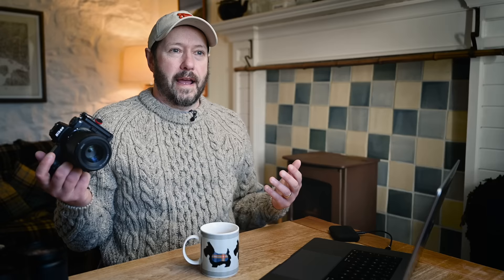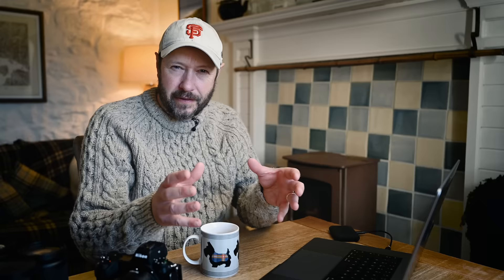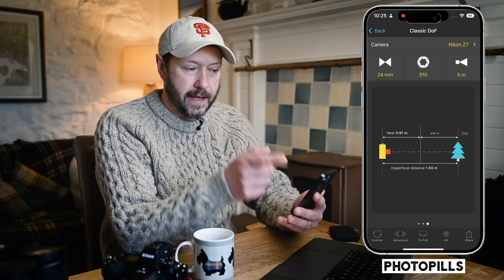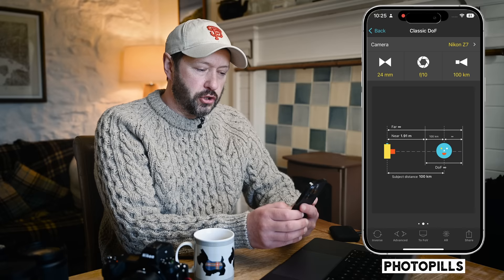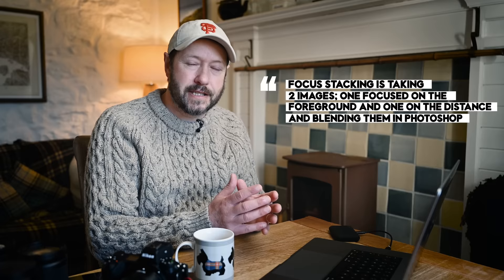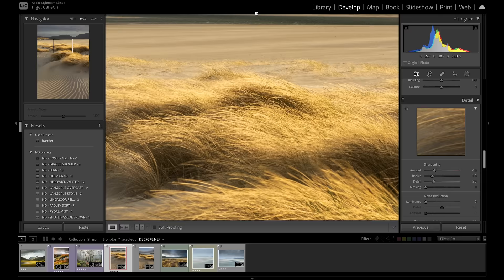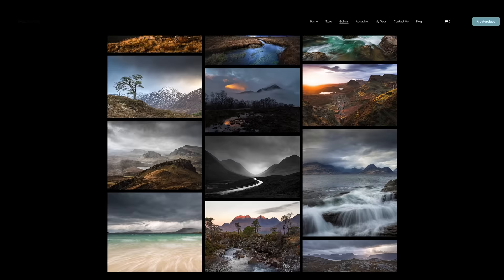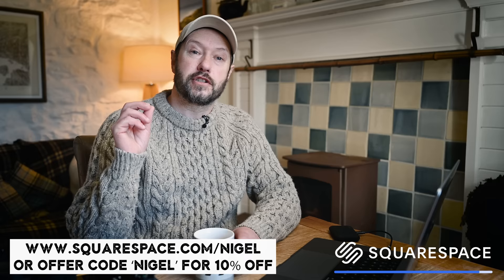Do THIS to get SHARP photos EVERY time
Getting sharp photos is easier to achieve than you think, but it's important to use the right techniques which I discuss here.

New book Seascapes

FILM GEAR